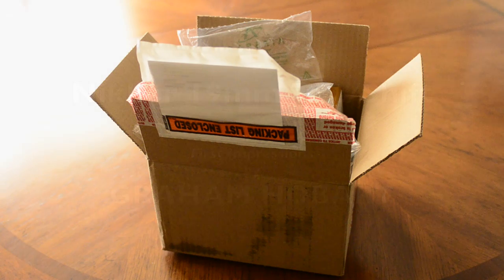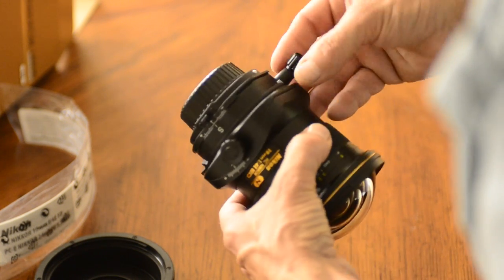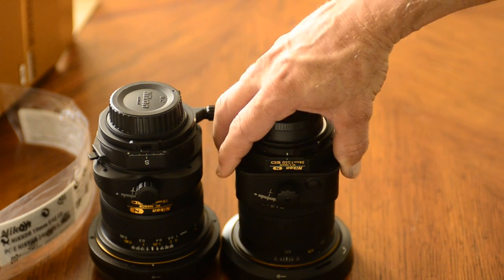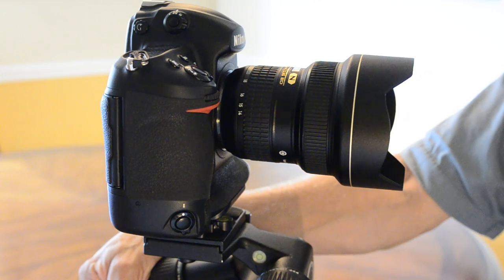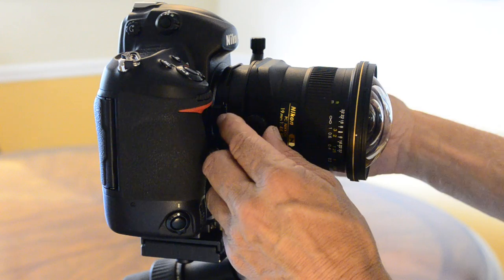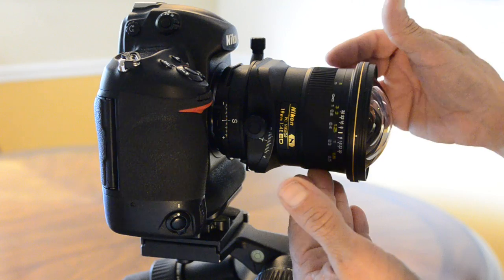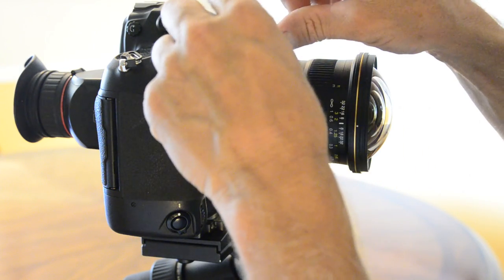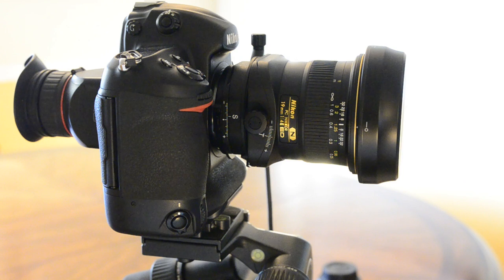19mmFirstImpression (First Video)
This video is about my first impression of the Nikon's new 19mm PC-E (Tilt/Shift) lens. Few people even know that this type of lens even exists. We all know the "keystoning" effect of tilting a wide-angle lens up or down so when we see architectural photography with all vertical lines perfectly straight and parallel we assume that the image was fixed in Photoshop. From the earliest days of photography cameras had several adjustments that allowed for optical corrections. They were called "shifts, swings, rise/fall and tilts". With the advent of SLRs and then DSLRs becoming the dominant formats for professional photographers the knowledge of how to maintain correct perspective has nearly vanished. Around 1977 Nikon introduced the 28mm PC f/4 which I used all the way up until the introduction of the 24mm Tilt/Shift in 2008. I have been using the 24mm PC-E for most of my architectural photography with my 14-24m zoom for the really wide stuff. Now I am happy to say that I have the brand new 19mm PC-E.

This video is my open-box video with first impressions. It is long and is loaded with little facts that help make sense of the day to day use of a complicated lens. But that is why I have a loyal following.

My next video, "19mm Review (Part 2)", is this video's followup after 6 months of testing in the field and the video that follows that, "19mm Review (Part 3)", talks about how to understand the purpose of the lens and how to use it.